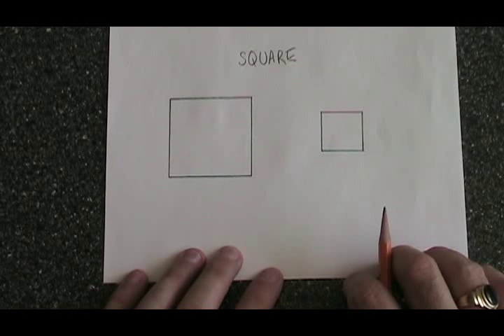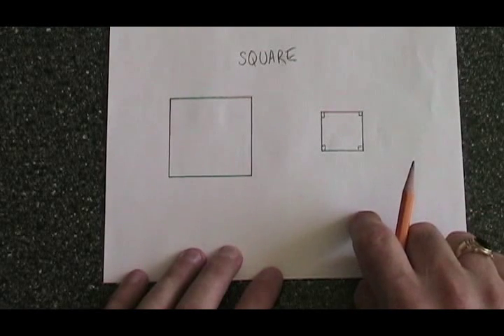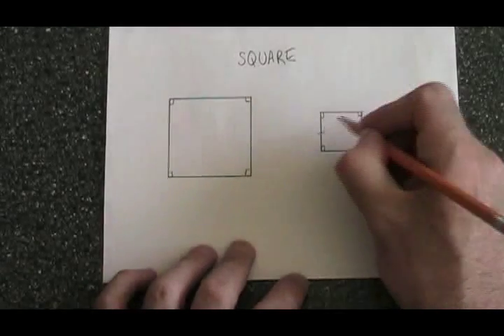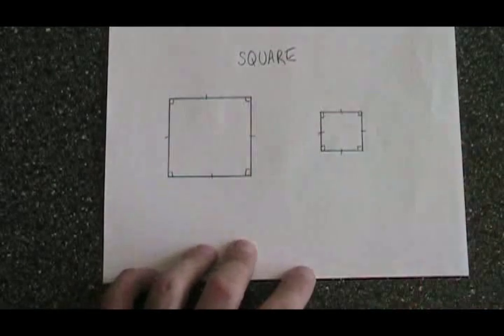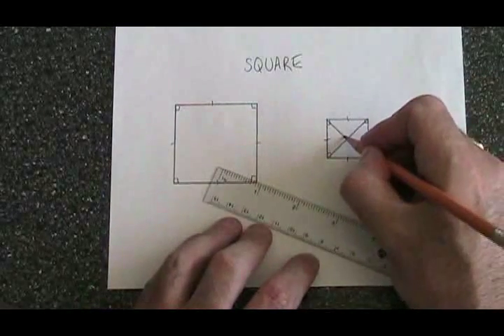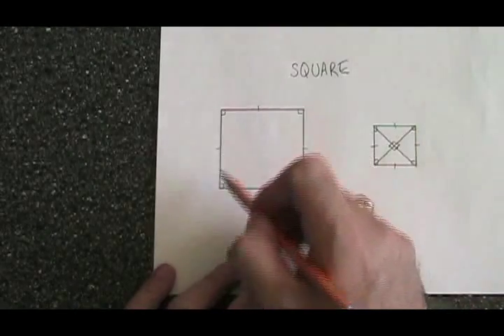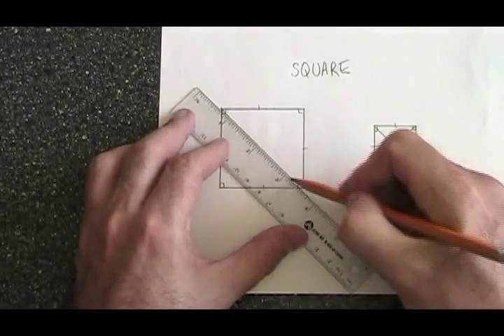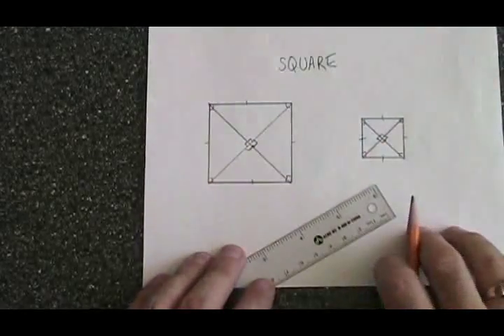Properties of a Square